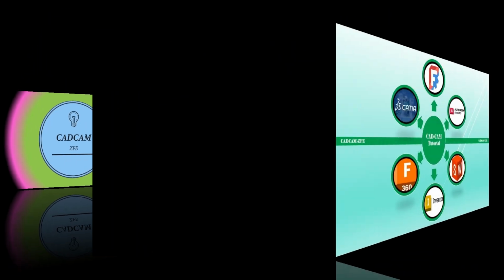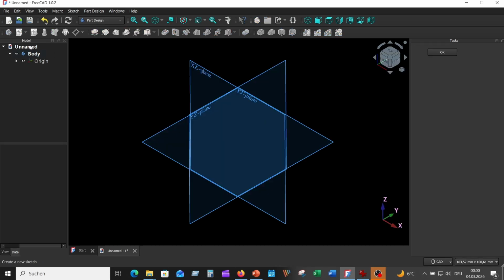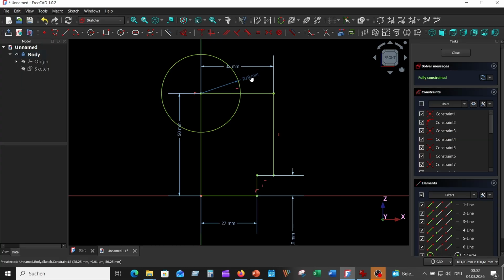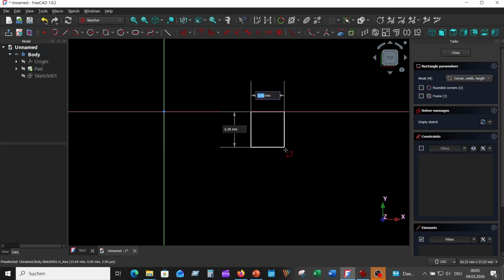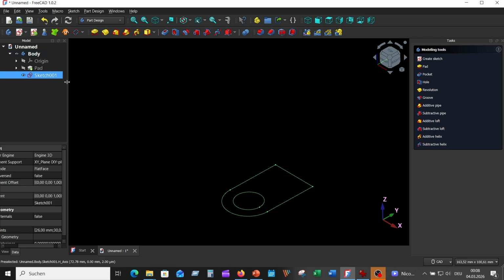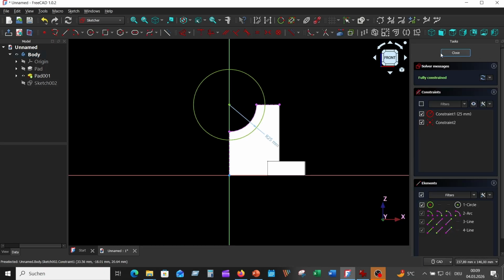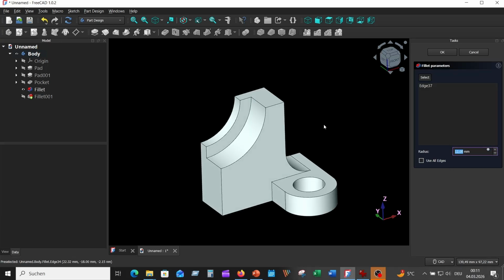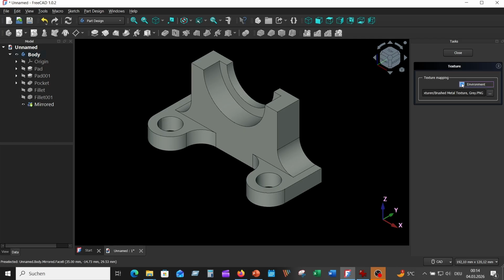FreeCAD Tutorial for beginners, 3D Exercise_#52__Convert 2D drawing to 3D solid part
Today, I will show you,  how to create a 3D Model from existing 2D drawing, with the help of FreeCAD part design tools, like Pocket, Mirror, Extrude and Fillet.

֍TIMESTAMPS֎
00:00 -- Intro:
00:36 – Start the FreeCAD Workspace & description the steps.
00:55 – Create the sketch(Pos.1)  & the solid part / Extrude tool.
02:40 – Create the sketch(Pos.2)  & the solid part / Extrude tool.
04:56 – Remove material from the created part(Pos.3) / Pocket tool.
05:54 – Adding Fillet to the created part(Pos.4).
06:59 – Mirror the body
07:29 – changing the appearance of the created part
& Close